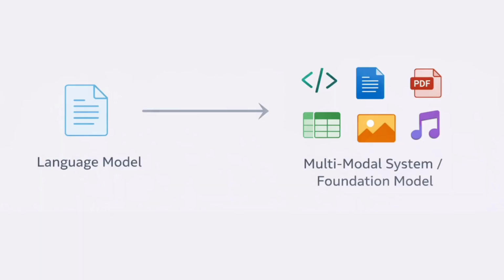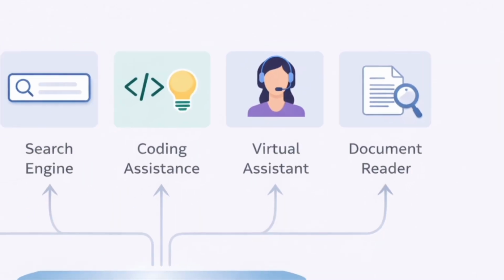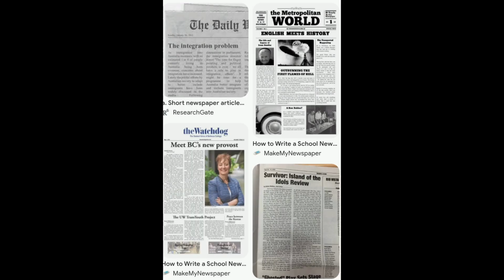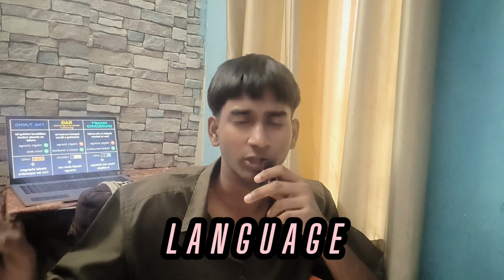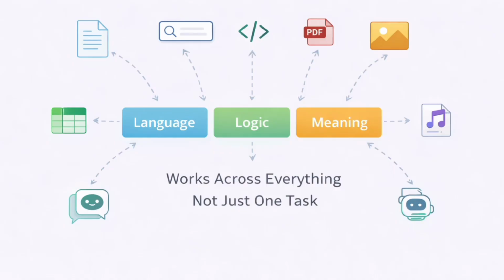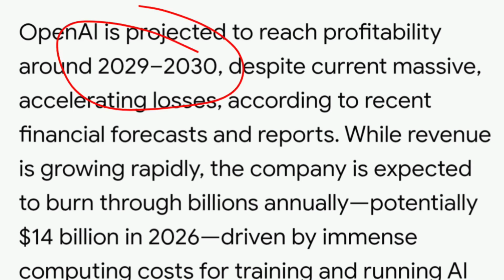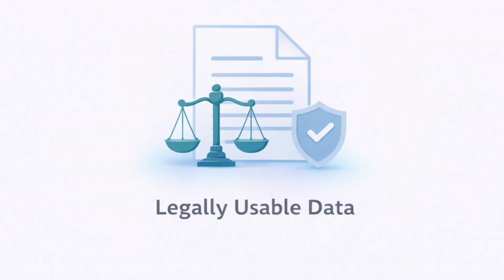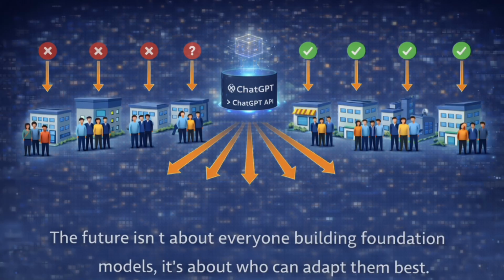Why is it next to impossible to build a foundation AI model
Everyone is using AI today.
Chatbots, search engines, coding assistants, document tools — they all feel different.
But underneath, most of them rely on the same foundation AI models.
So a natural question comes up:

Why doesn’t everyone just build their own foundation AI model?
In this video, I break down why building a foundation AI model is next to impossible for individuals and most companies — even highly skilled ones.
We’ll explore:
What a foundation AI model really is (and why it’s called “foundation”)
How language models slowly evolved into large multi-modal systems
Why training these models takes years before they’re even useful
The real cost behind data, computing power, and long-term maintenance
Why only a few companies in the world can afford to do this
How most businesses actually build on top of existing foundation models instead
And why the future of AI isn’t about building models — but adapting them better than others
This video isn’t about hype.
It’s about understanding the real structure of modern AI systems and where individuals, startups, and companies actually fit in this ecosystem.
If you’re curious about AI, business, or the reality behind large language models — this one’s for you.